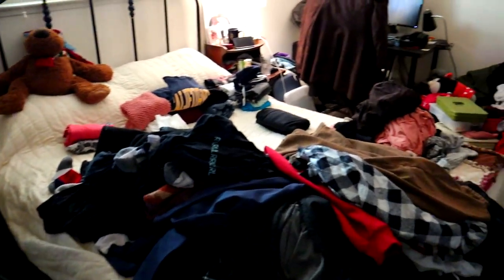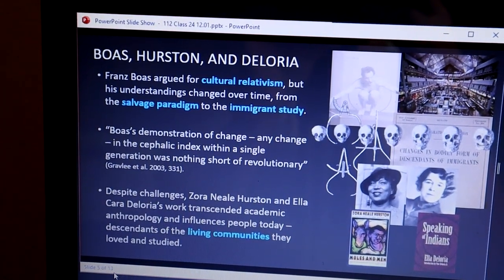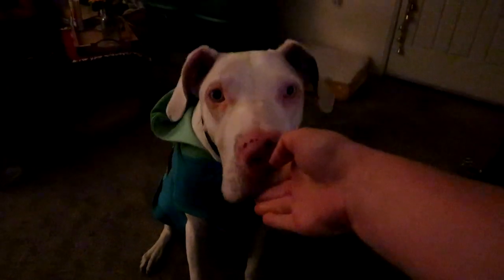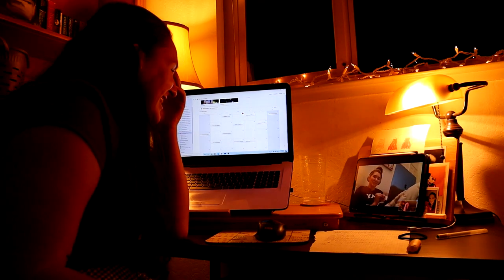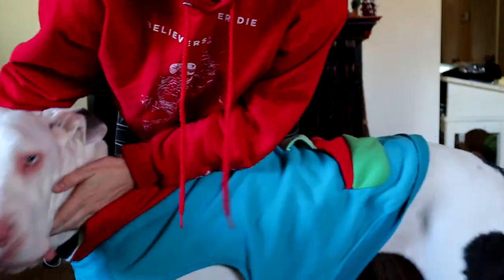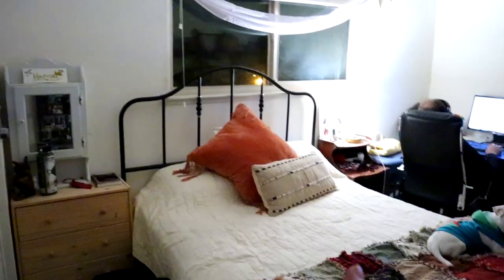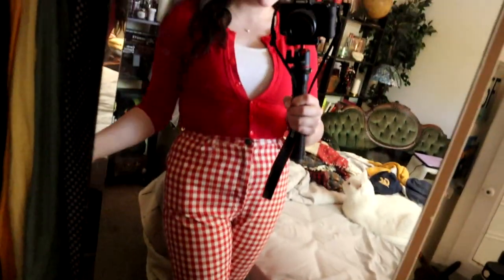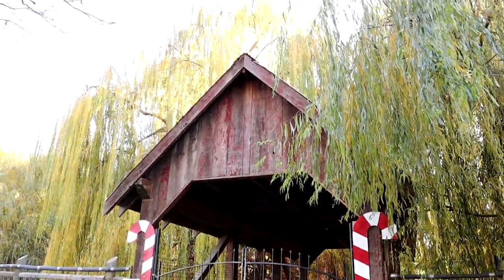FINALS, CHRISTMAS TREES AND EMERGENCY ROOM VISIT | Week in my life at UC Berkeley | Vlogmas #2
Vlogmas week two! Definitely an eventful week of finals, getting our christmas tree aaaannd a trip to the emergency room. I hope you enjoy this look at what life is like at a UC Berkeley student going through finals and partaking in general holiday festivities. It definitely didn't end the way I expected, but all is well and I think it still ended up being a good week. I still have another final project to get through and then I'm done with my first full semester at UC Berkeley, I can't believe it! What are your finals like? I hope they go well!

Hello there! My name is Katie and I am a third year transfer student at UC Berkeley, studying Anthropology with a focus in Archaeology. While Archaeology is more specific than general Anthropology, it is still a broad field of study, so this channel is here to help me document my journey to finding what it is I love to do. I hope that through doing this, my content will be able to help others that also wish to pursue an Anthropological journey, and I hope you'll come with me as we explore the world of Anthropology together!

★FAQ
-Name?: Katie
-What school do I go to?: UC Berkeley
-What's my major?: Anthropology/Archaeology
-How old am I?: 25
Sub Count at Upload: 730
CHRISTMAS TREES AND EMERGENCY ROOM VISIT | Week in my life at UC Berkeley | Vlogmas #2